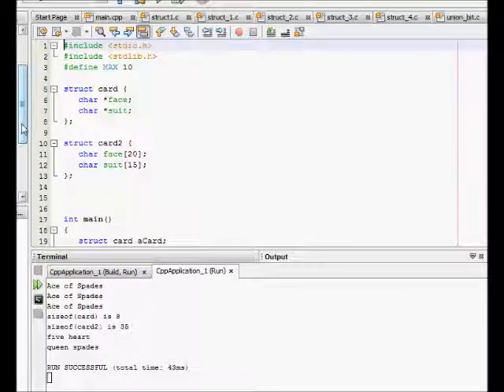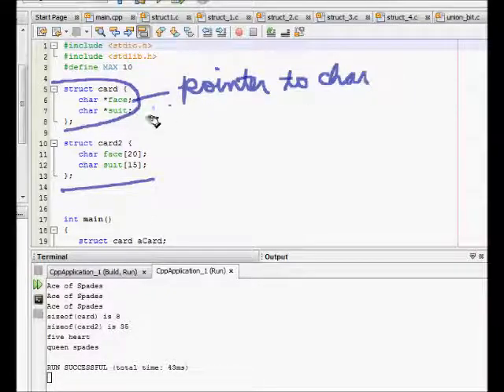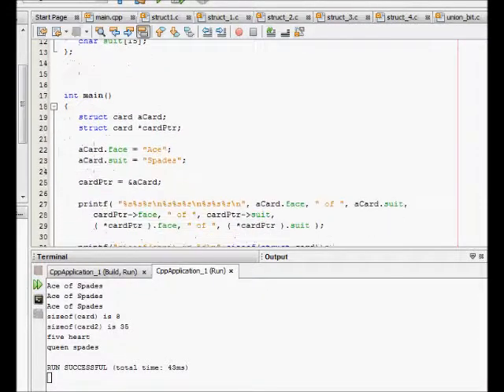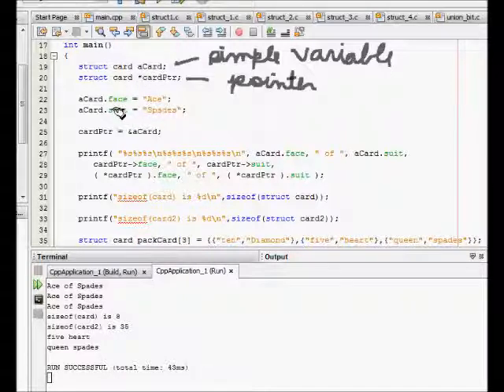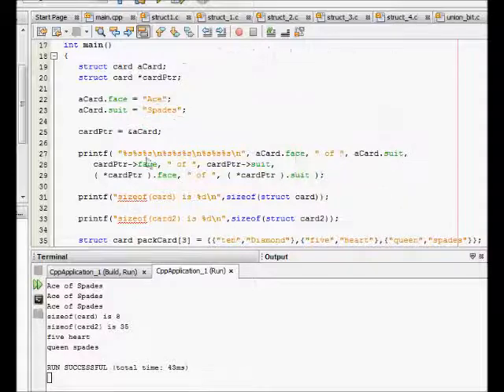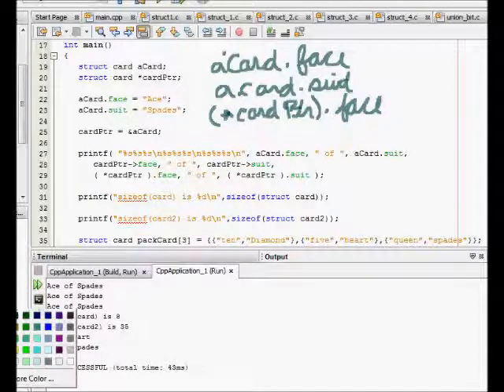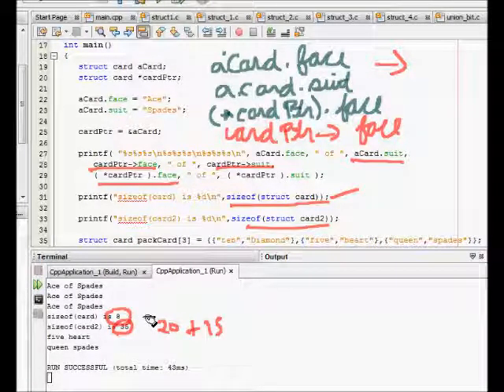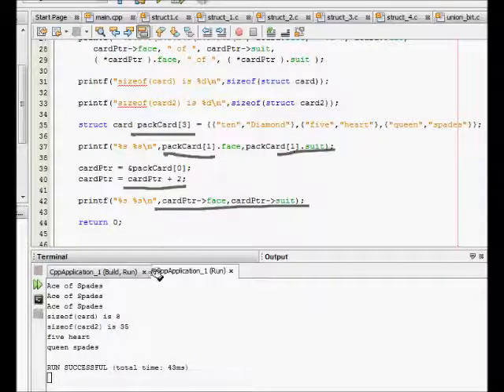C Programming: Structures (Array of Structure, Pointer Arithmetic) : Lab3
This lab describes about structures, array of structures , how to access members of structures using structure variable, pointers and pointer arithmetic for structures.

This channel is an ultimate guide to prepare for job interviews for software engineers, software test engineers, computer scientists, engineering students specially computer science and IT engineers, Master of computer application (MCA) and Bachelor of Computer Application (BCA) students. The content of this channel will help students prepare for C,C++, Java, data structures and algorithms. It also covers courses related to networking and database. This channel can be used by students of NIIT, IGNOU etc too.